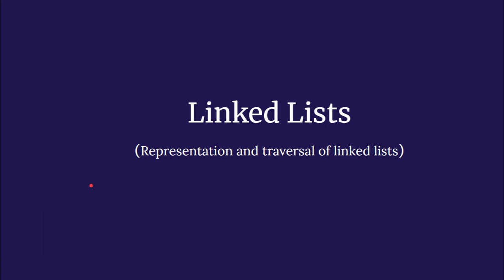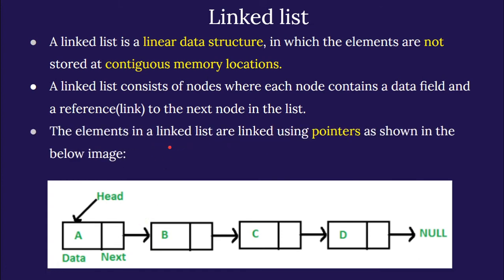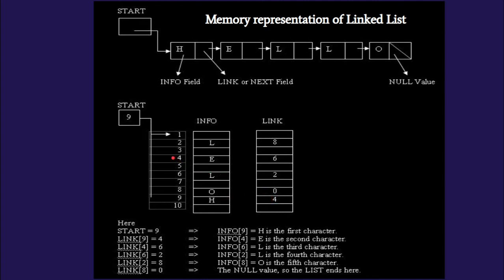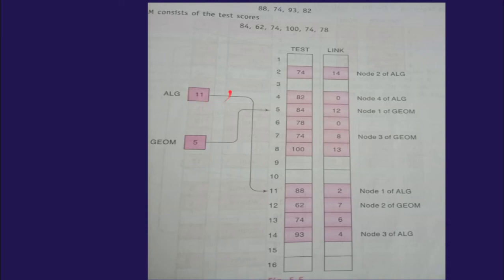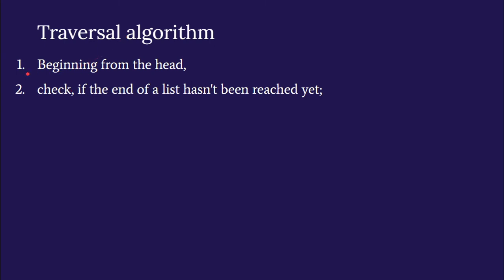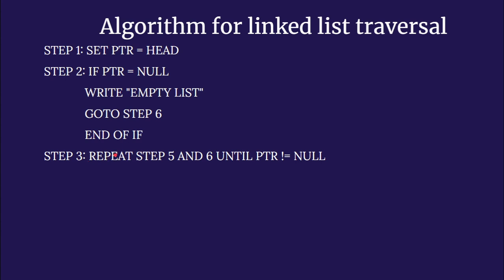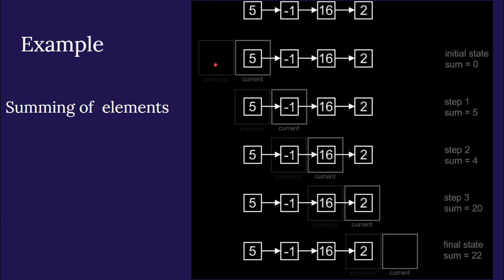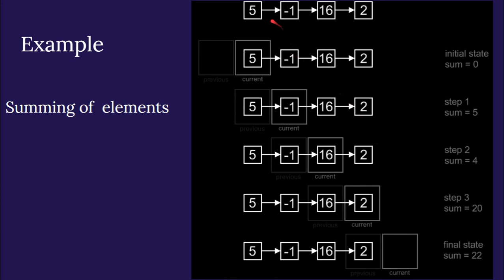Representation of Linked list in memory and its traversal